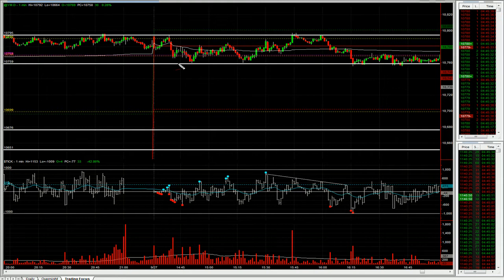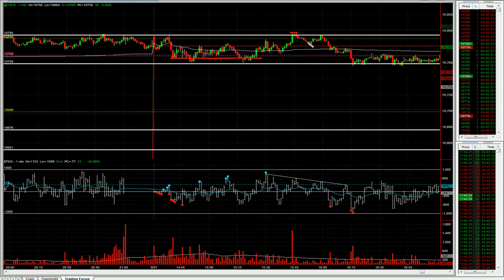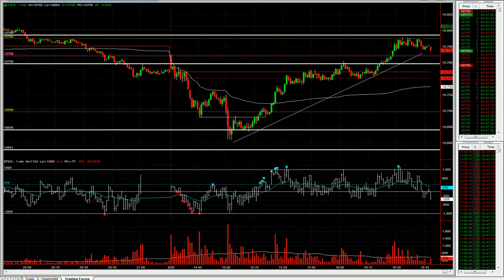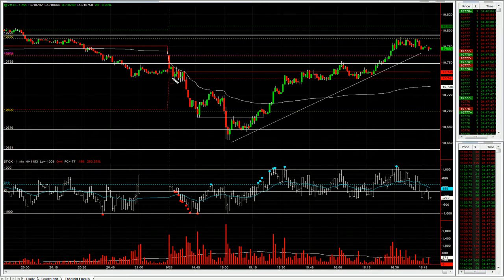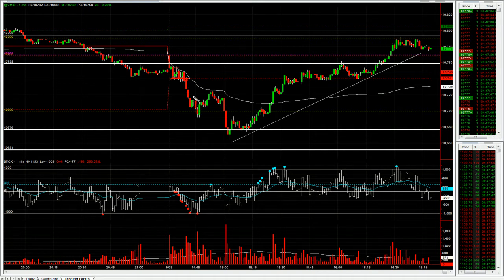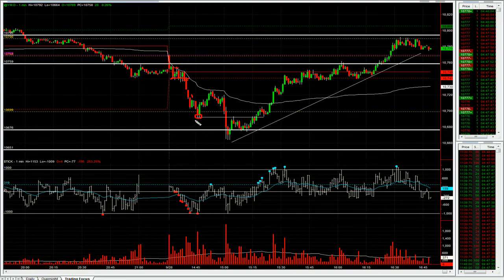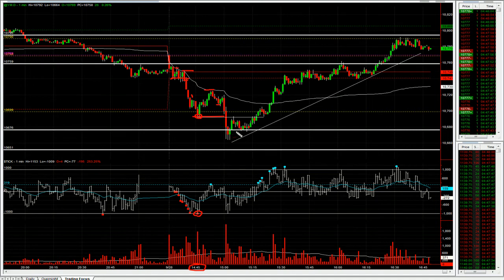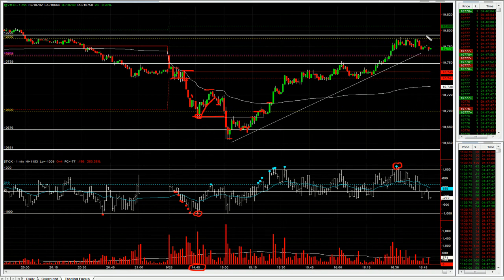The Day Trading Room- trading blog update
Monday and Tuesdays trades. Took a 13 tick stop!  traded fairly actively though the day and ended green, but slightly lost my appetite for risk missing out on some gifts.